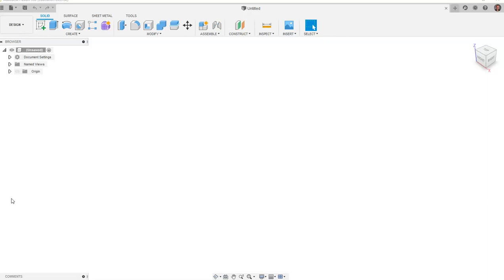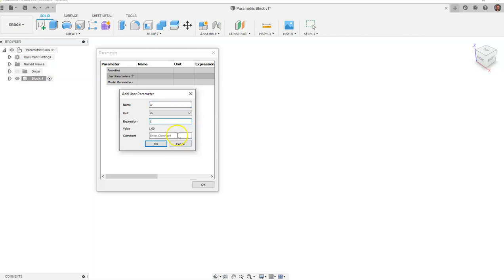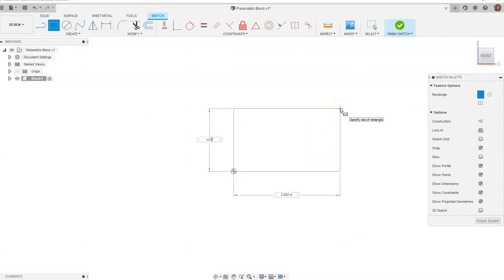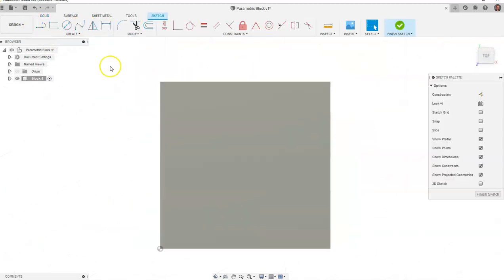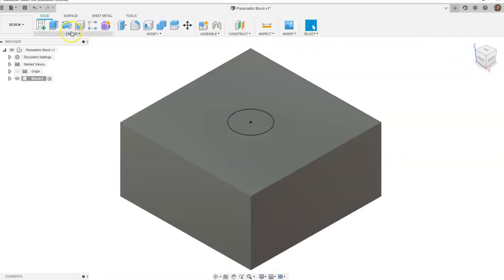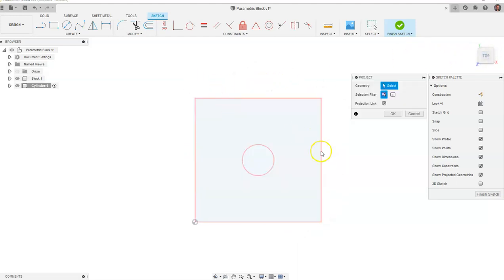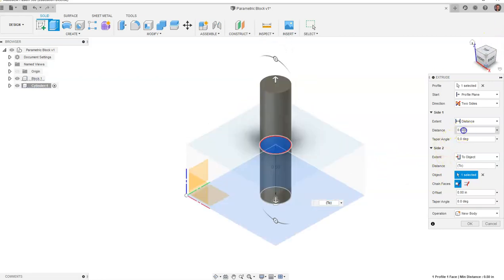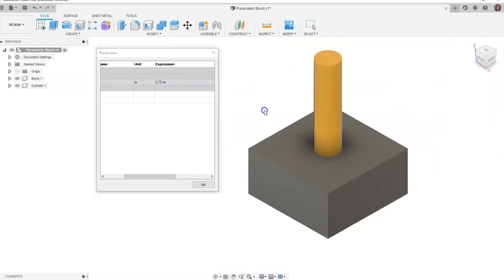PLTW IED - Activity 2.2.6 - Top Down Assembly Creation Via Parameters in Fusion 360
How to create components in a top down assembly via parameters in Fusion 360